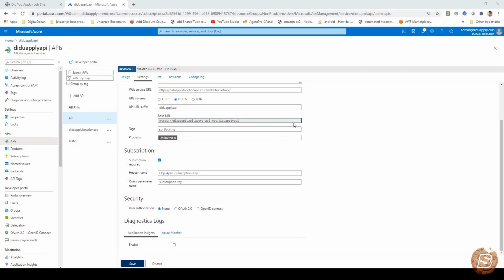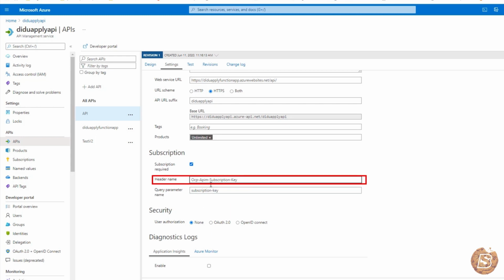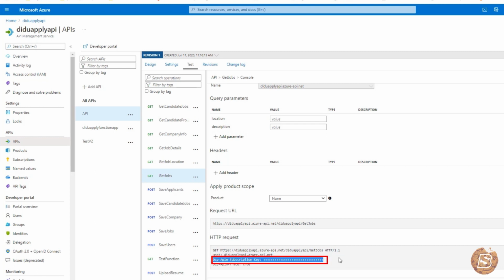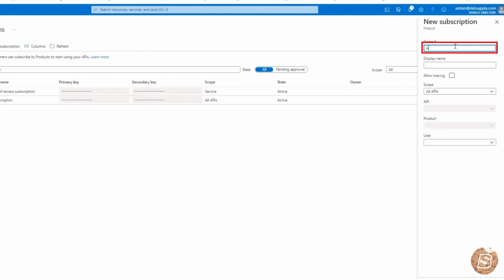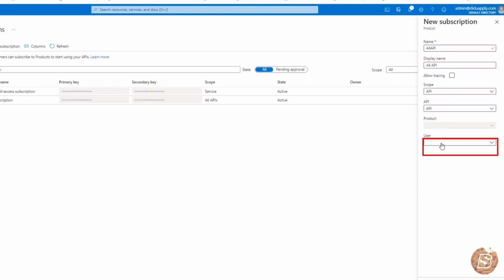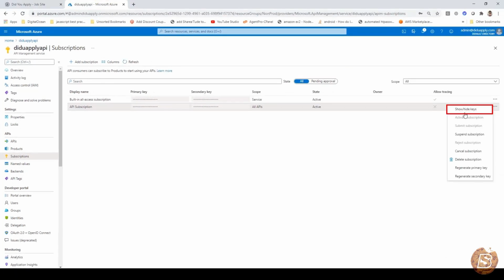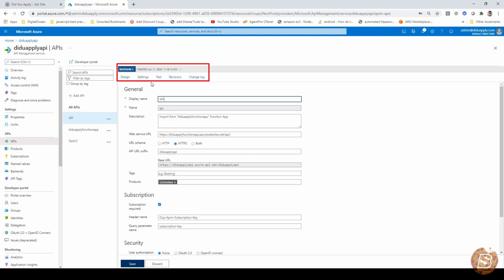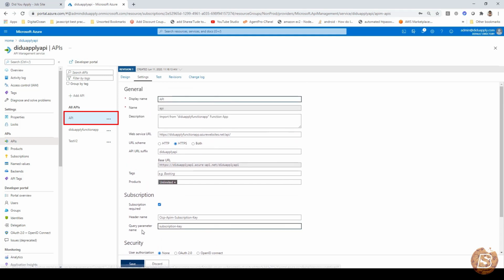18. Securing and Managing API Access: Controlling Usage with Azure Subscription Keys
In this comprehensive tutorial, we'll explore the world of API security and access management in Azure. Join us as we dive deep into the topic of controlling API usage using Azure Subscription Keys.

Thanks for joining us, and let's dive into the world of securing and managing API access with Azure Subscription Keys!